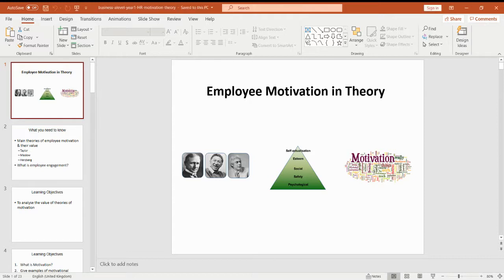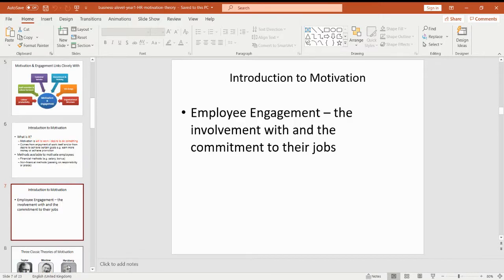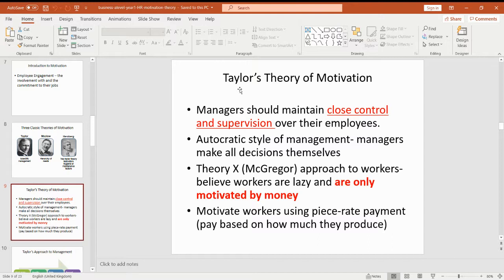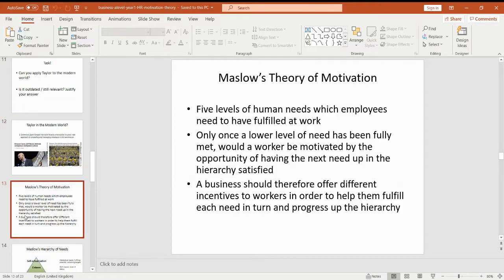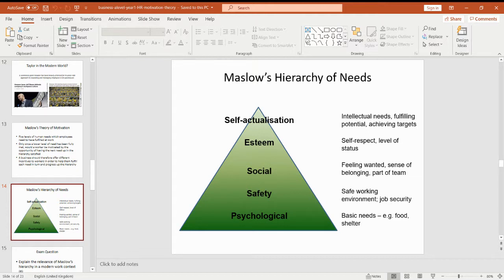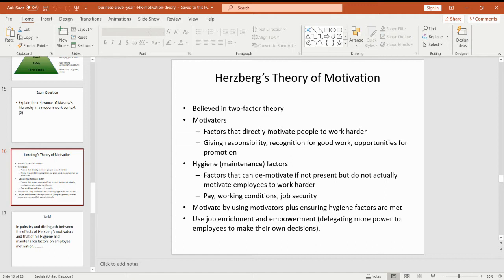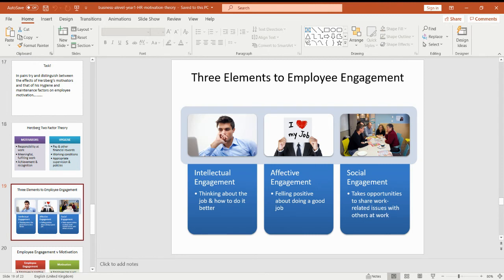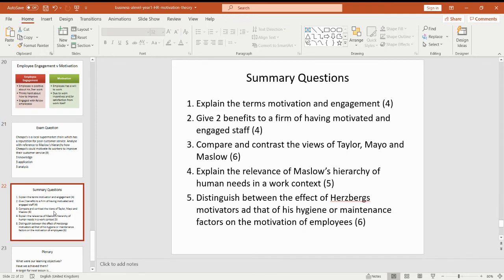Mrs Knight's Y12 Business lesson on Employee Motivation in theory